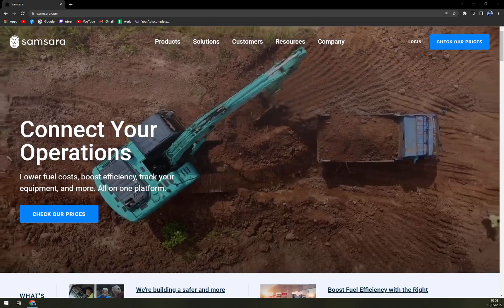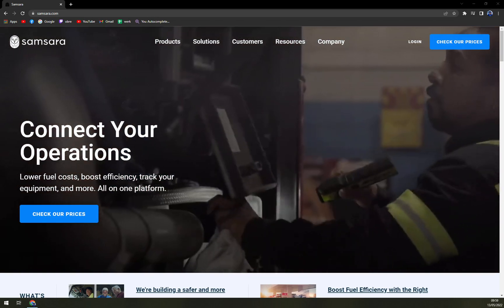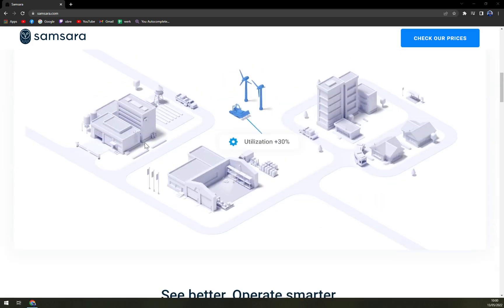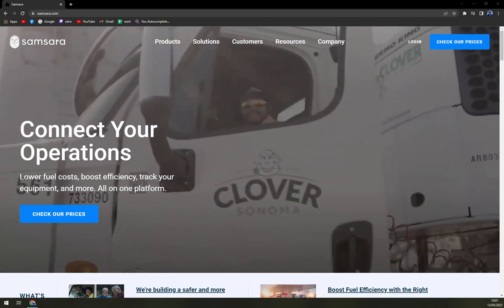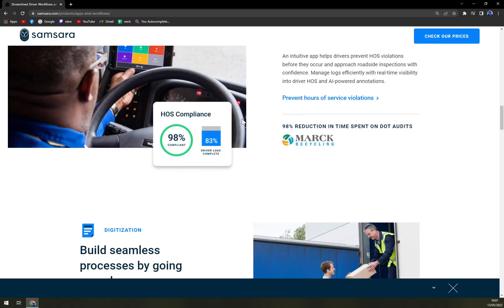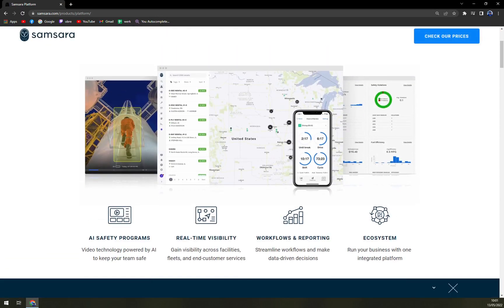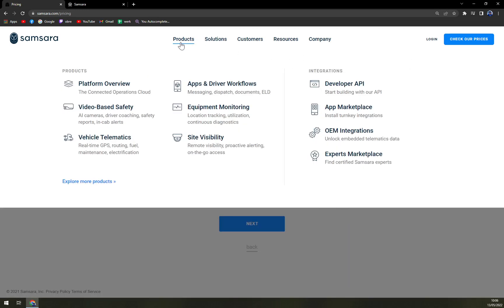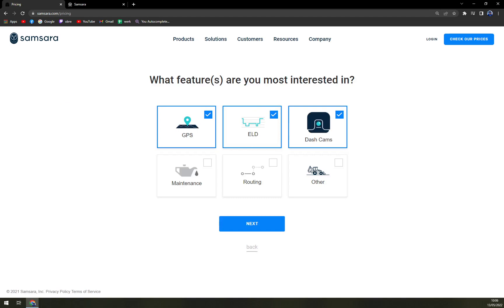How to Use Samsara - Beginners Guide 2022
In this video you will learn How to Use Samsara - Beginners Guide

GET AMAZING FREE Tools For Your Youtube Channel To Get More Views:
Tubebuddy (For GROWTH on Youtube):